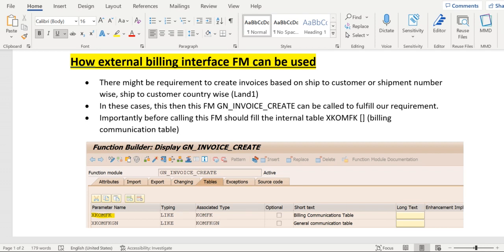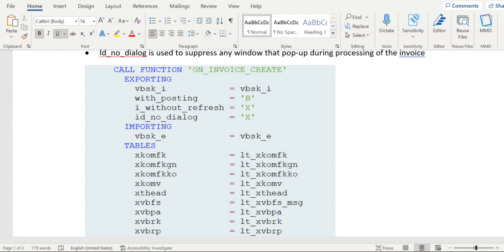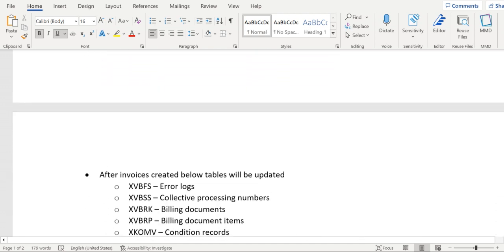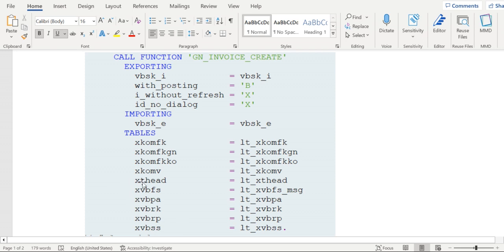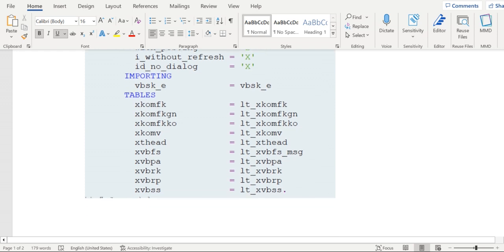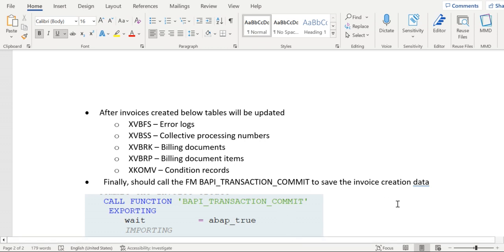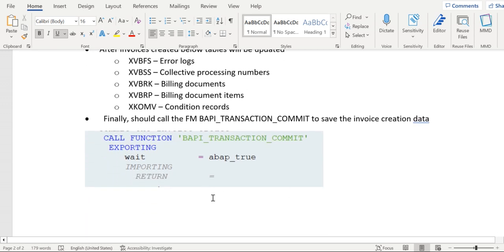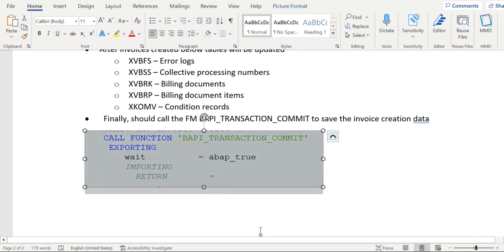How external billing interface FM can be used PART2|GN_INVOICE_CREATE|HOW TO CREATE INVOICE IN SD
How FM GN_INVOICE_CREATE can be used to create invoice. What data needs to be filled in internal table XKOMFK[] (Billing communication structure). Why should we use FM BAPI_TRANSACTION_COMMIT after invoice created.

There are two parts on this videos.